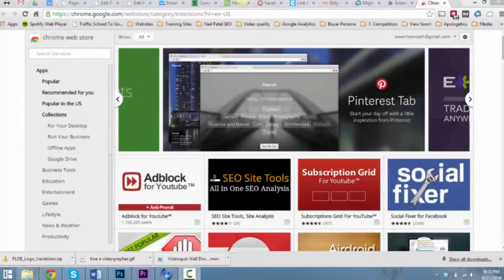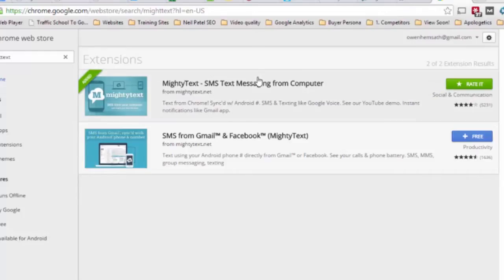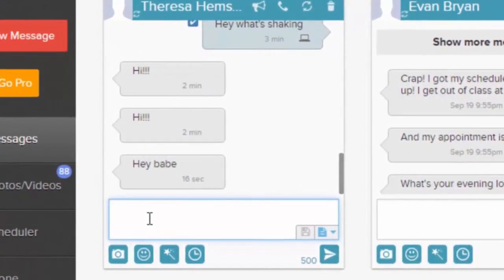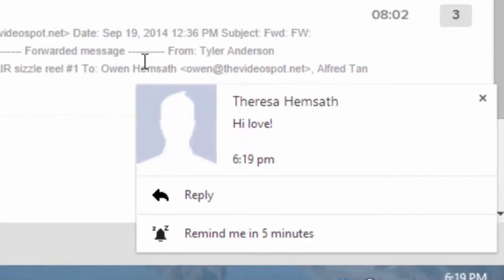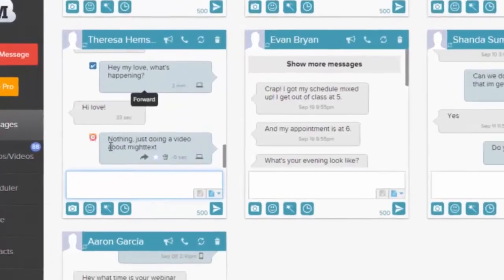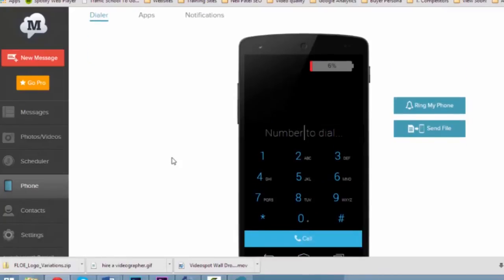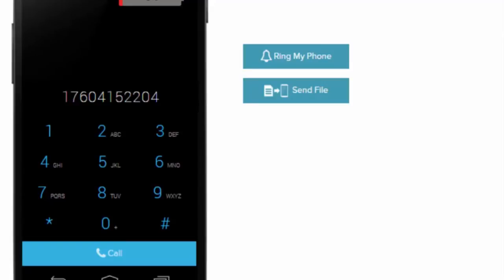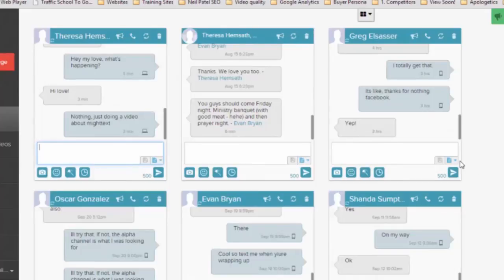Best apps for Android: Mightytext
The best apps for Android- Mightytext review. Frustrated having to check your phone every few minutes? It's annoying to have to change directions from your computer back to you phone just to ignore or answer a text. That's why I love this app from MightyText. I'll review how this app works for me and how I use it to save time and frustration.

Video Notes:

The Mightytext is a software that allows the user to check and reply to text messages from your computer. It allows users to not move back and forth between your phone and your computer, Especially when you are working on something important like you are checking your emails, or building forms or pages and other work.

This tool allows you to see who is texting or calling you from your computer screen. It also prompts you if your battery is low or high. It can be downloaded from the chrome store as a plugin to your computer, It can also be downloaded from the Play Store to your android device.

The pro version allows you to schedule messages out and send group texts.

This allows you to stay focused on what you need to do without having to think about plugin and unplugging your charger, or checking and not checking your phone.